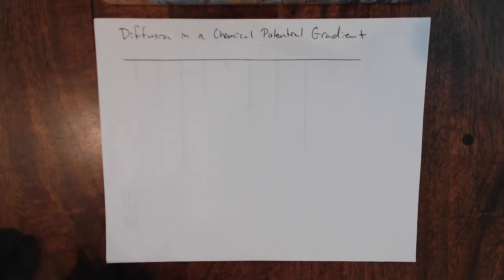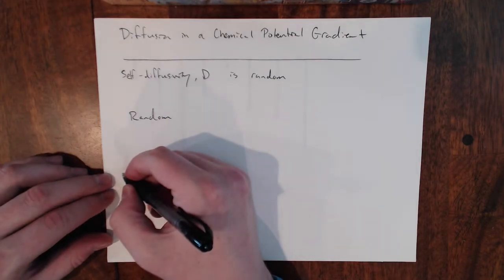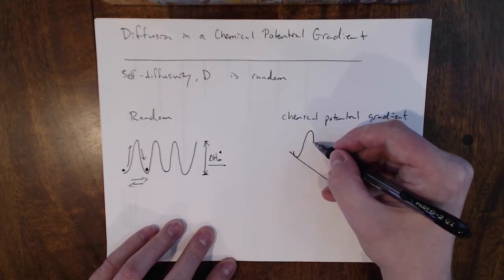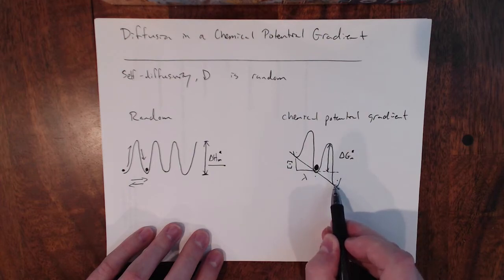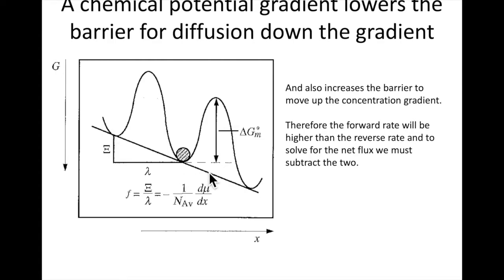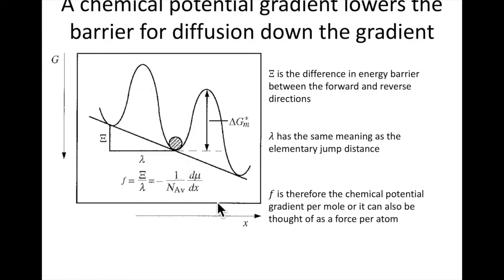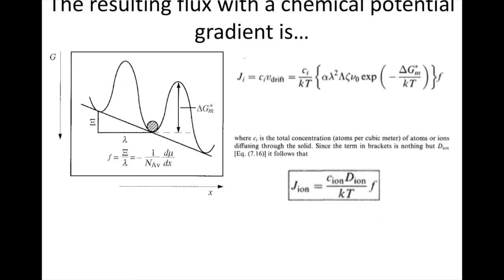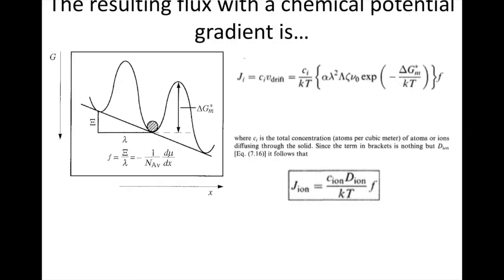MSE403G S20 Lecture 24 Module 3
Diffusion in a chemical potential gradient.